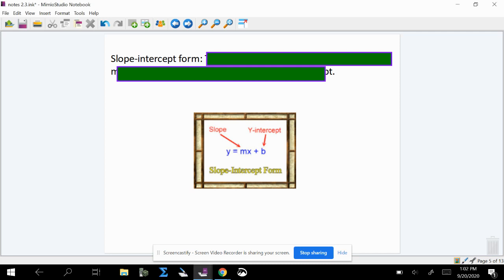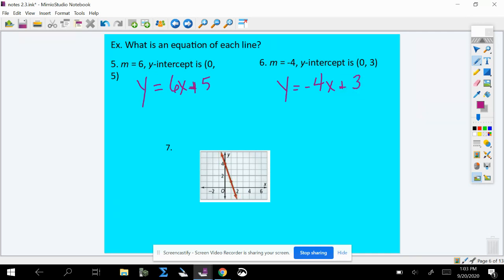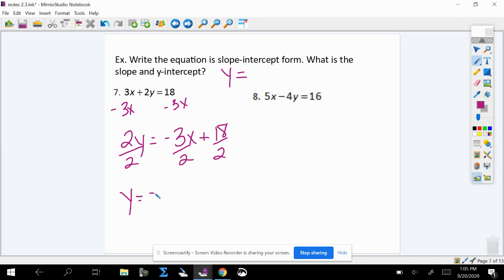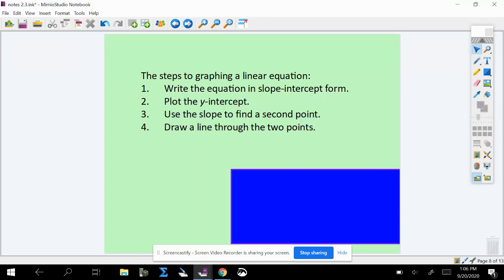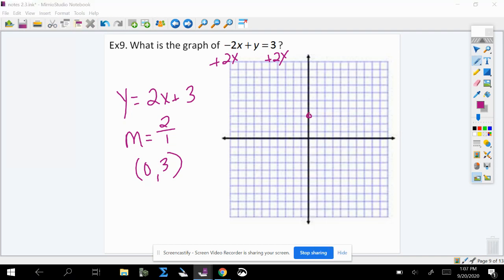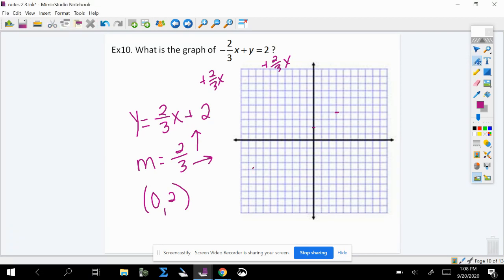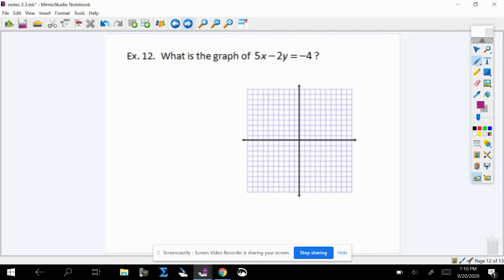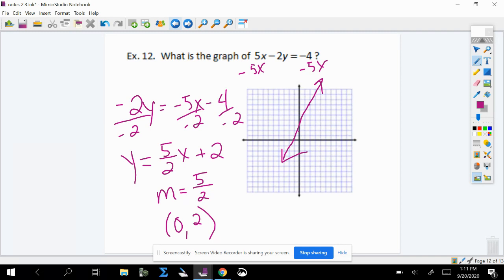2.3 Slope Intercept Form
How to write and graph with slope intercept form